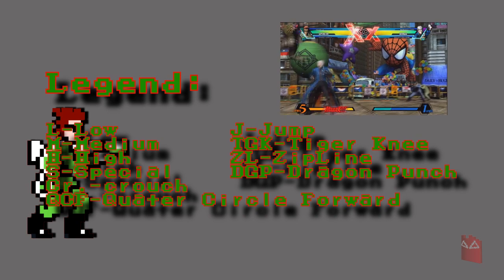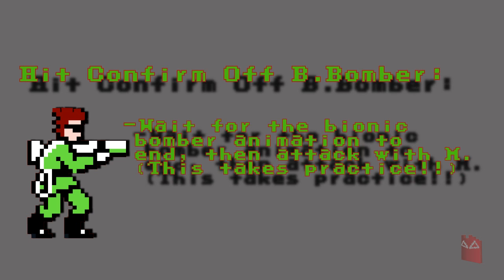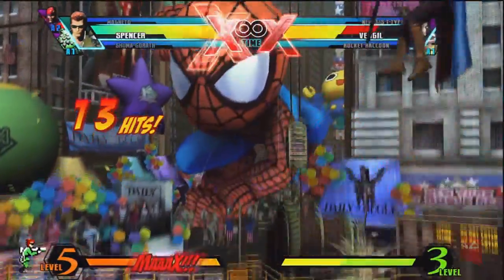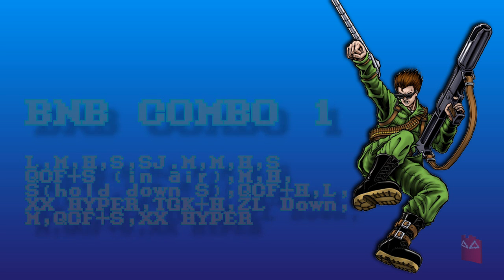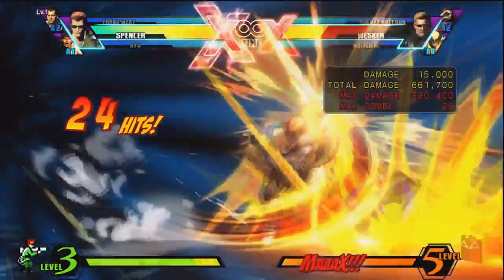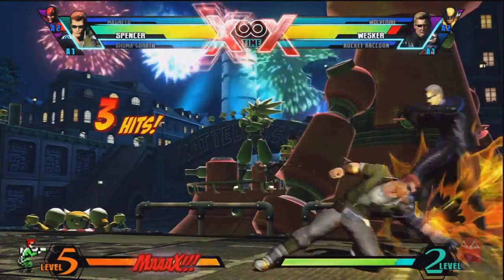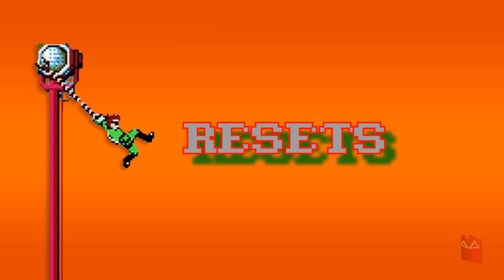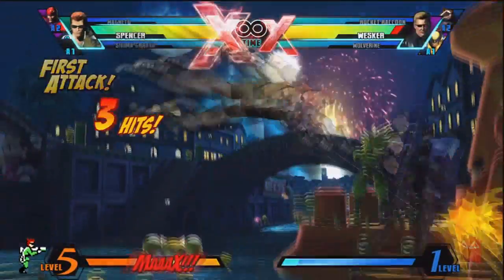UMVC3 Spencer Combo Tutorial Explained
This is a guide for anyone attempting to pick up spencer as a main.  we go through basics along with some more advance combos.  Frame by Frame execution combos.

check out our twitch channel if you would like to play along with us